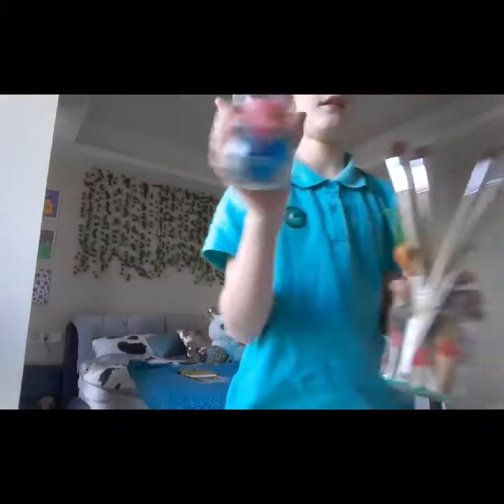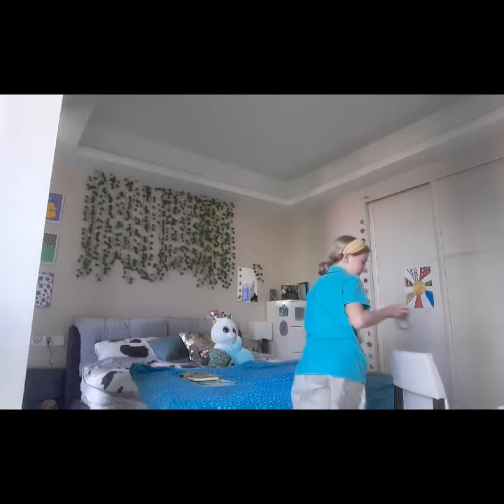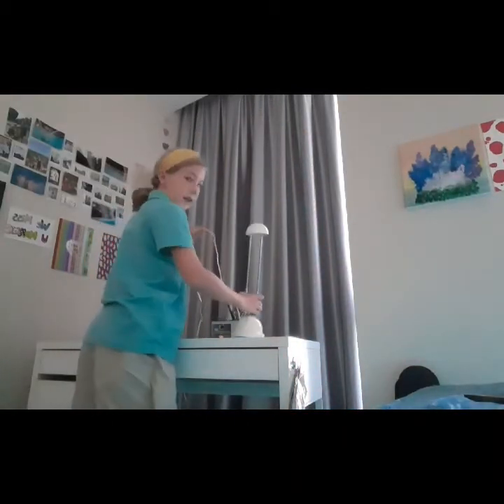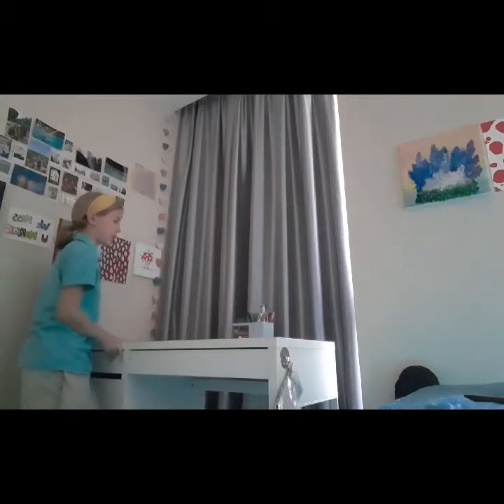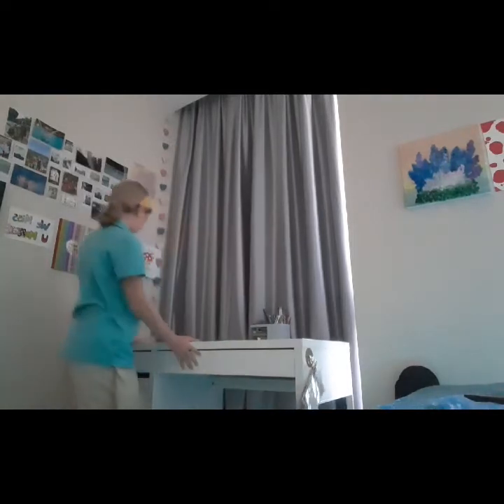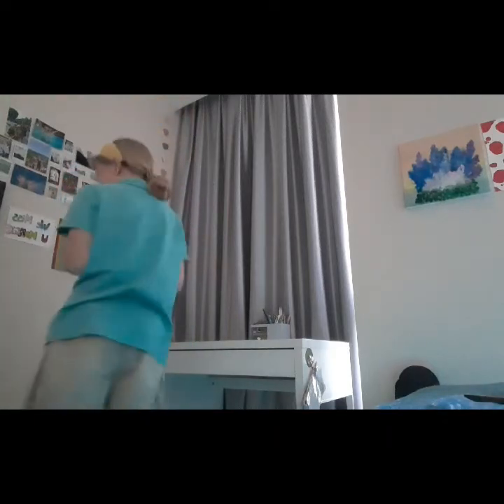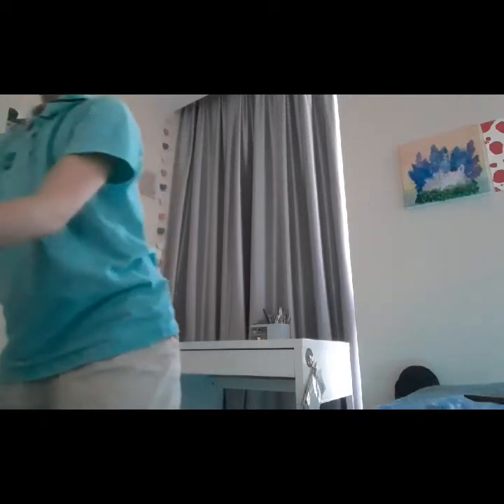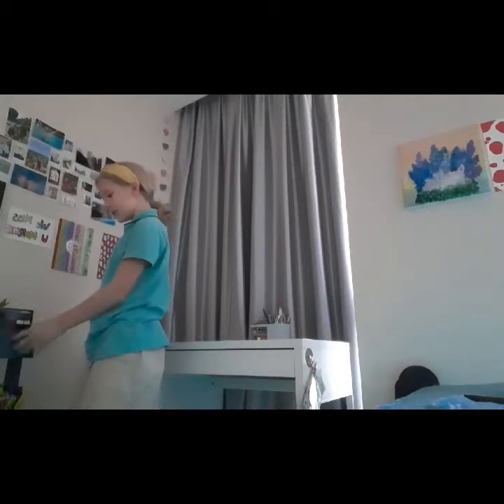Moving things around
yea.. enough with the room videos!! lol sorry